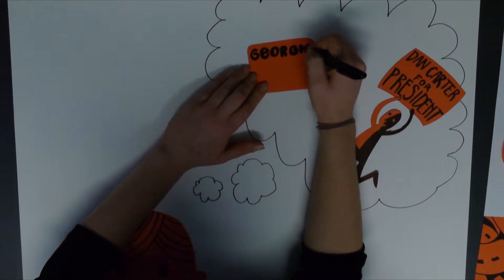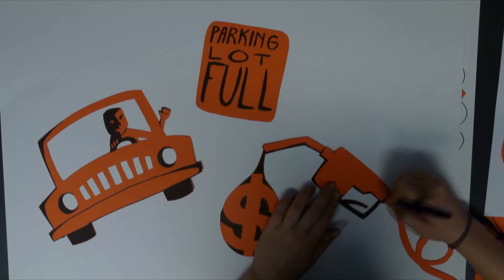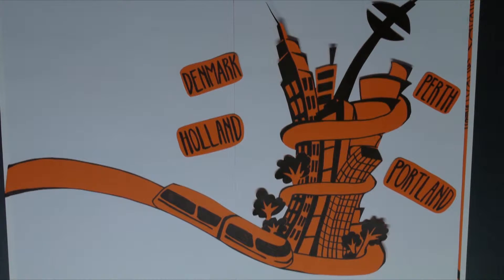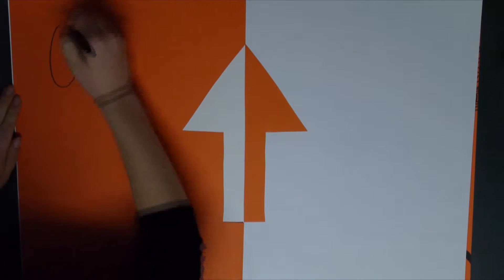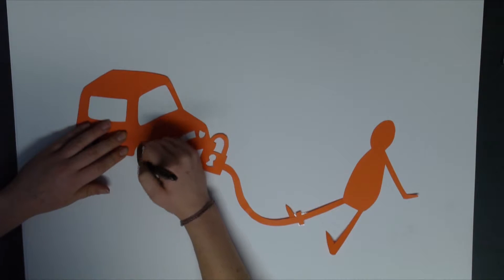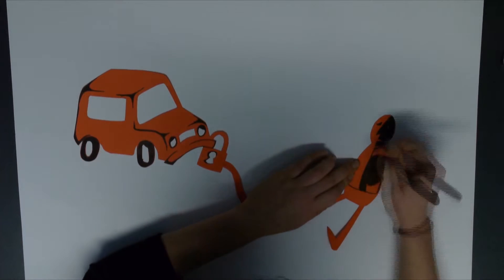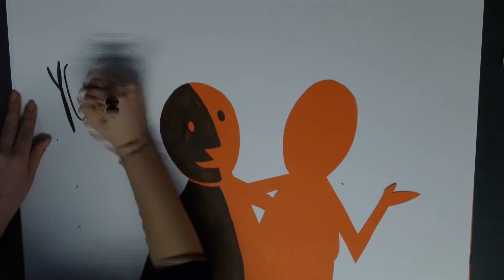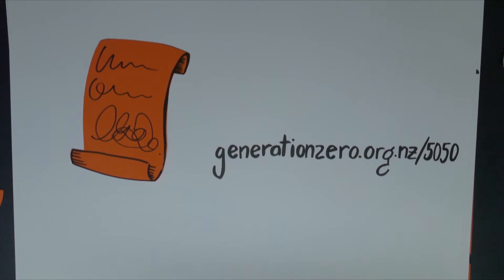Future You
Rating: G
A powerful and topical film exploring important issues facing New Zealand.
Filmmaker(s): Lindsey Horne
The Outlook for Someday 2012 - Winning Film.
Inspiring Stories Making a Difference Award.

The Outlook for Someday challenge is to make a short sustainability-related film.
It can be any genre, filmed with any camera and any length up to 5 minutes.
Anyone up to age 24 can enter, either individually or in a team.